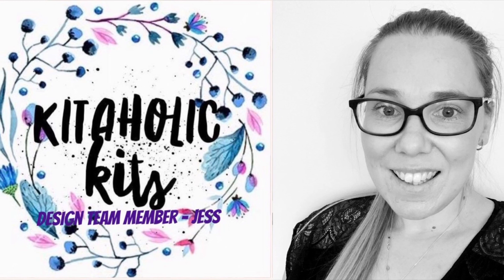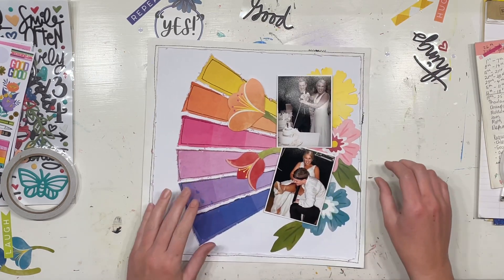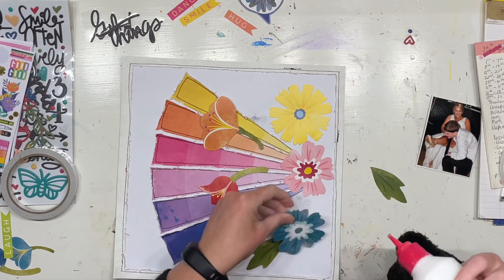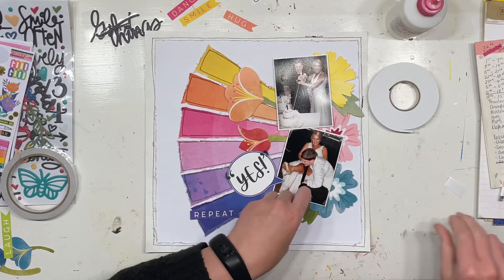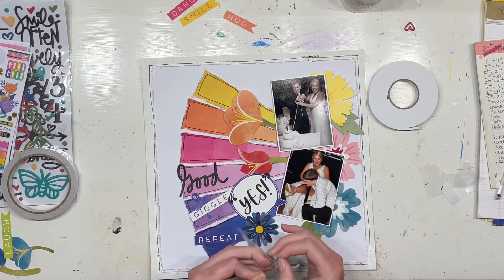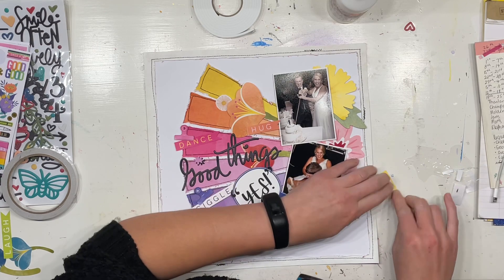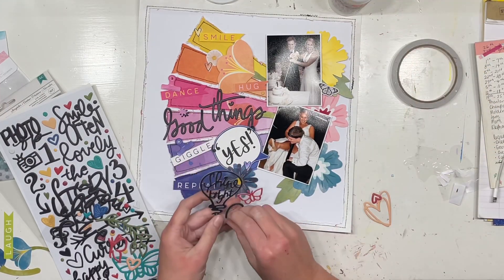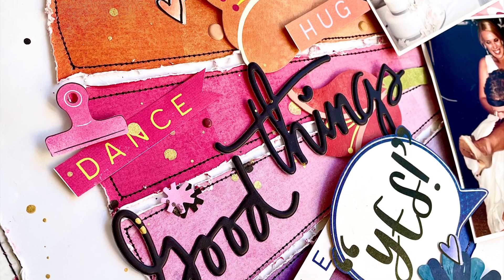Kitaholic Kits DT | Good Things | 12x12 Process Video | Jess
This is probably my favourite layout this month! I just love the patterned paper i used from Vicki Boutin Color Study and how beautifully it paired with Paige Evans floars from Wonder. I love the tone on tone colours and how bright and smiley it is!